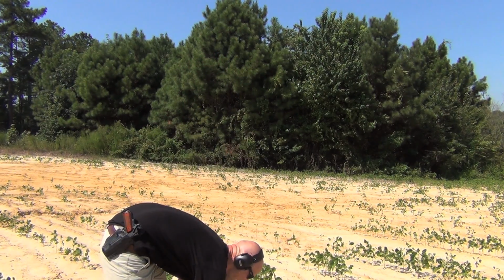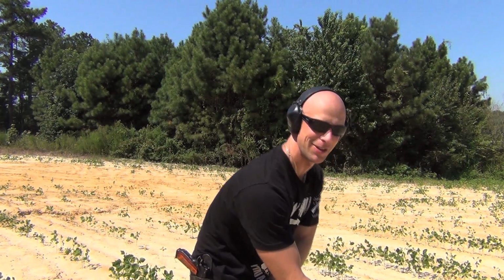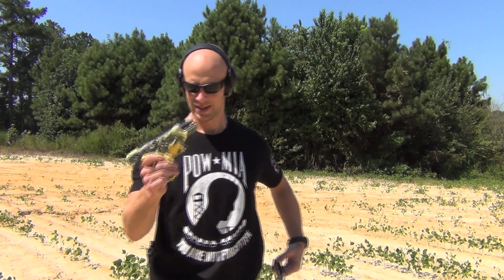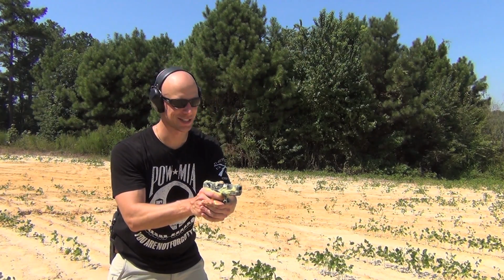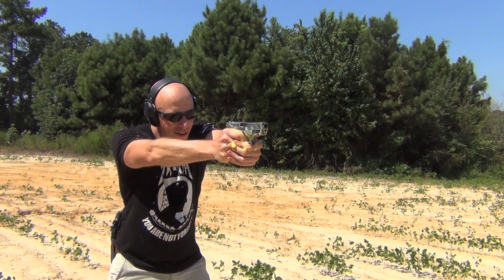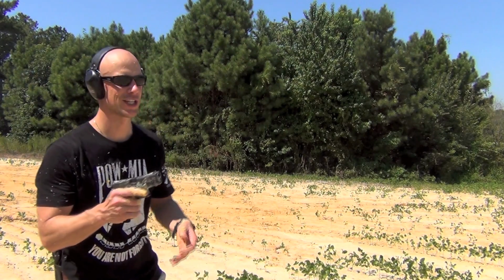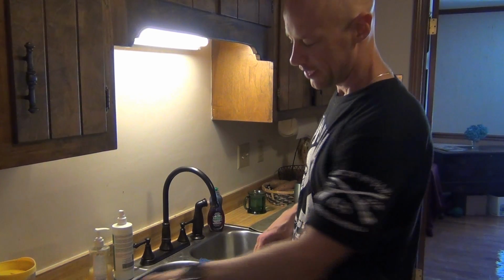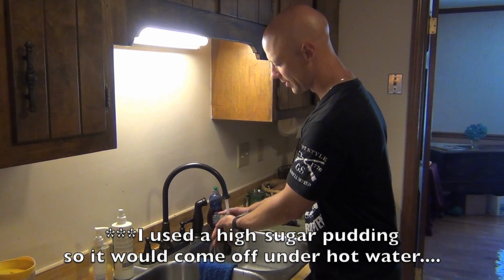Glock 19 vs. Pudding: Glock Torture Test Part II (HD)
Here's a somewhat tongue and cheek test of the Glock 19.  I submerge in vanilla pudding and see if it'll still function.

Obviously this is dangerous folks and I don't recommend anyone try to duplicate the test.